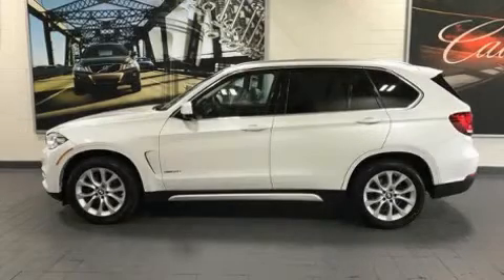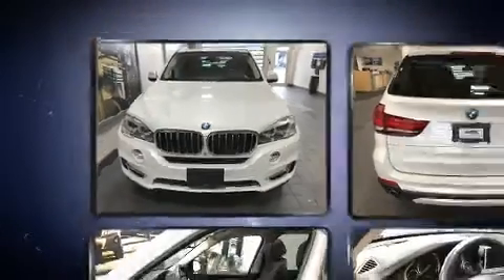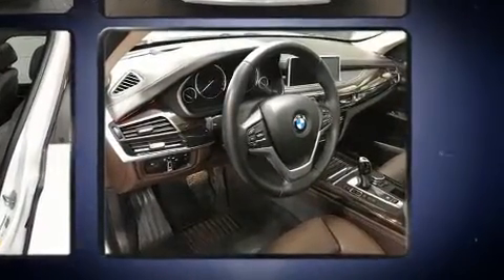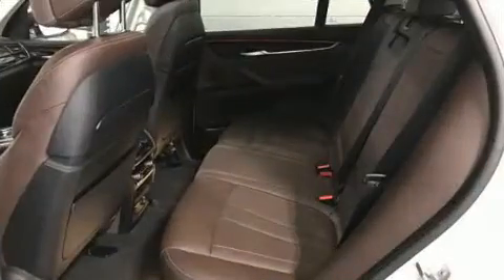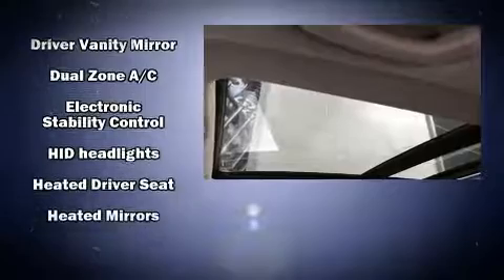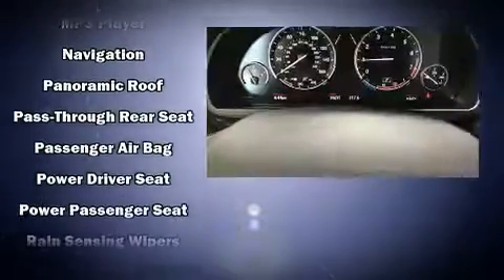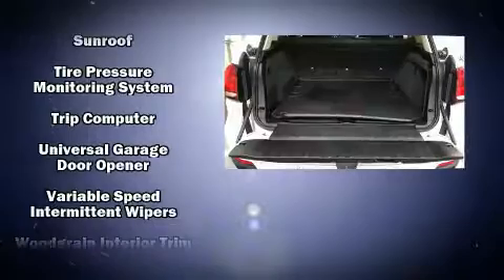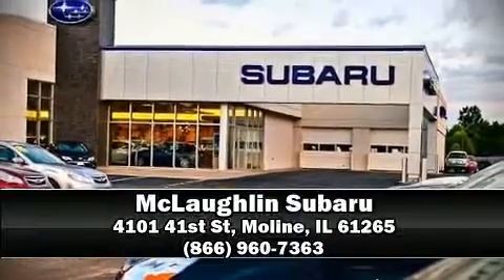2015 BMW X5 AWD 4dr xDrive35i in Moline, IL 61265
McLaughlin Subaru
4101 41st St

Take command of the road in the 2015 BMW X5 Under the hood you'll find a 6 cylinder engine with more than 300 horsepower, and for added security, dynamic Stability Control supplements the drivetrain. The engine breathes better thanks to a turbocharger, improving both performance and economy. Comfort and convenience were prioritized within, evidenced by amenities such as: 1-touch window functionality, adjustable headrests in all seating positions, a built-in garage door transmitter, automatic dimming door mirrors, a power rear cargo door, an overhead console, and power front seats. Everything is where it ought to be, from the dashboard controls to the door locks and window controls. With high intensity discharge headlights illuminating your path, you'll always appreciate maximum visibility. For drivers who enjoy the natural environment, a power moon roof allows an infusion of fresh air. BMW ensures the safety and security of its passengers with equipment such as: dual front impact airbags with occupant sensing airbag, head curtain airbags, traction control, brake assist, anti-whiplash front head restraints, a security system, an emergency communication system, and 4 wheel disc brakes with ABS. Sophisticated all wheel drive technology maintains a firm grip on the road. It also arrives with a Carfax history report, providing you peace of mind with detailed information. We know that you have high expectations, and we enjoy the challenge of meeting and exceeding them! Please don't hesitate to give us a call.